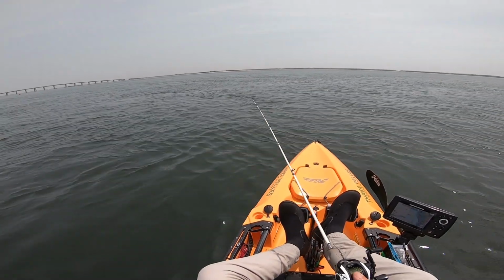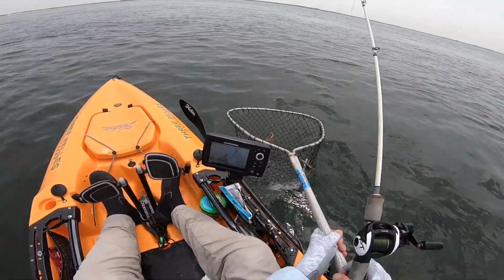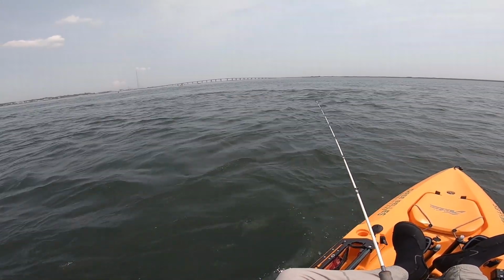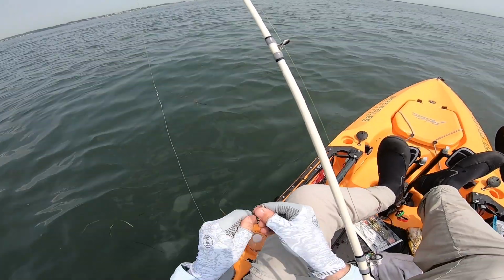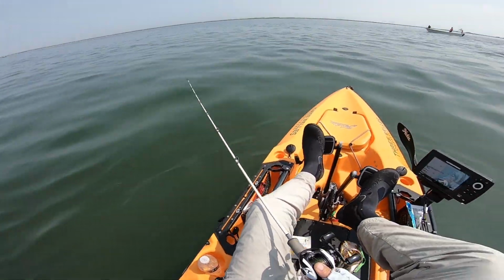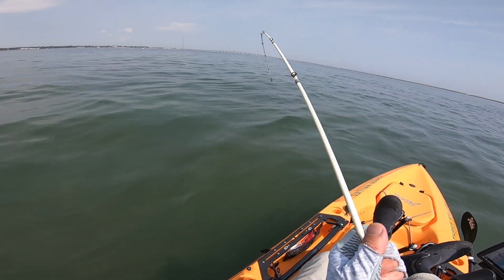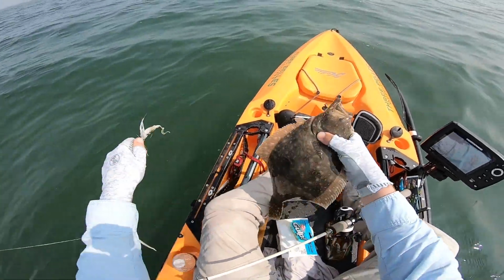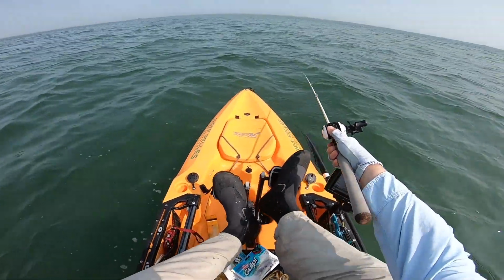Non-stop Bay Fluke (Flounder) Fishing Action on Gulp Sandeels!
Excellent shallow bay Summer Flounder (Fluke) fishing fueled by an influx of sandeels from the ocean. Gulp Sandeels were a perfect match and caught most of the fish. The Hobie Outback kayak was awesome for controlling the drift.
Canyon Cooler Bag (B30)
Sun Gloves
Neck Buff
Sun Shirt
Wading Pants
Sun Hat with Neck Cover
Kayak Tackle Bag
Golden Ruler
Leader - 30#
Fishfinder Mount
Kayak Cart
Kayak Cart Wheels
Truck Bed Extender (Similar)
Video Cam, GoPro 7